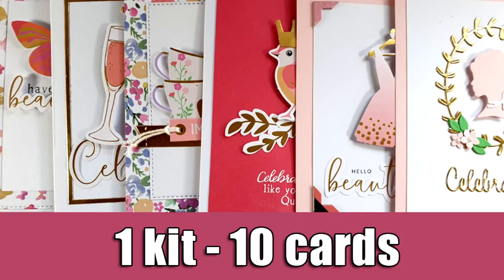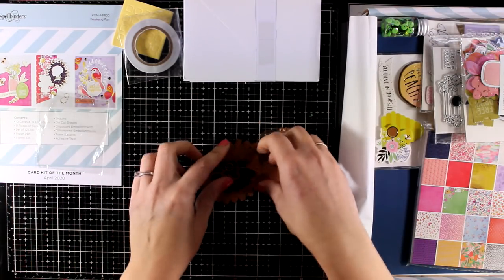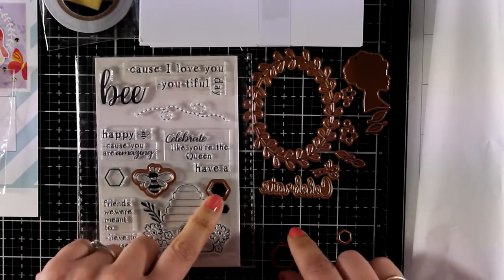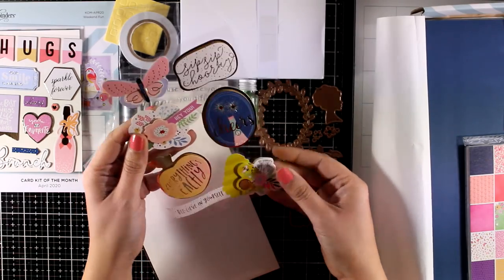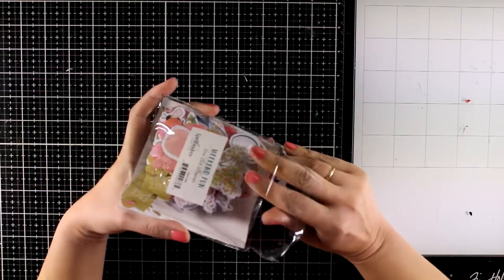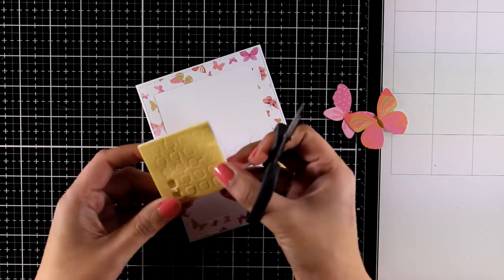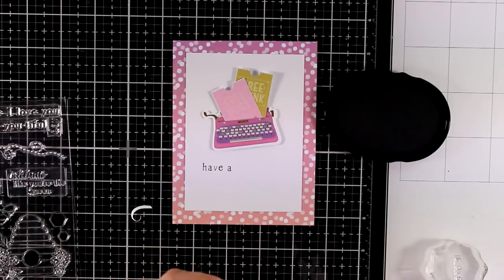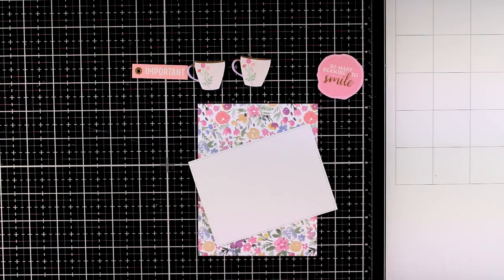1 kit 10 cards | Spellbinders April card kit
• Weekend Fun Die Cut Shapes Set - Card Kit of the Month Extras

• Weekend Fun Paper Pad - Card Kit of the Month Extras